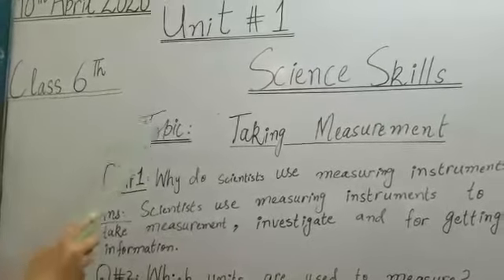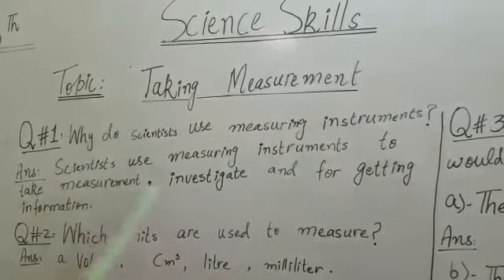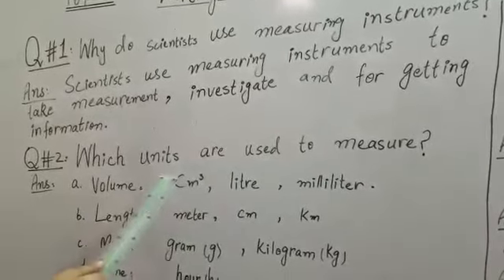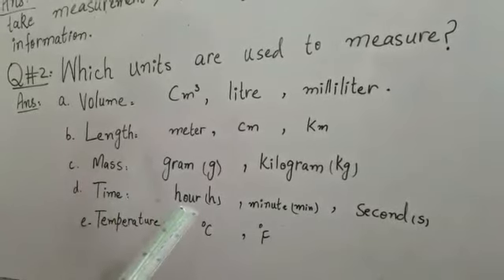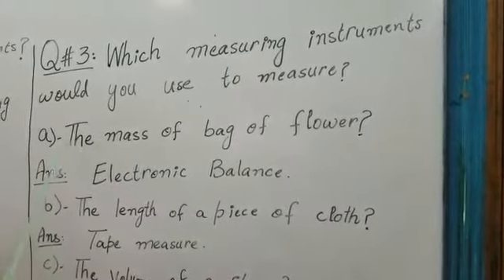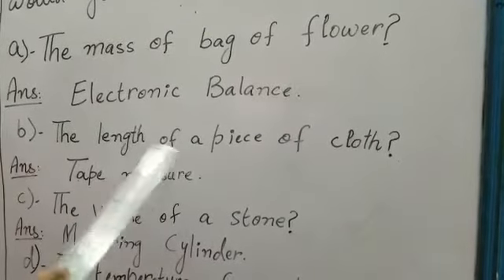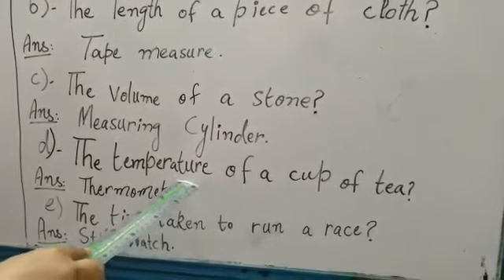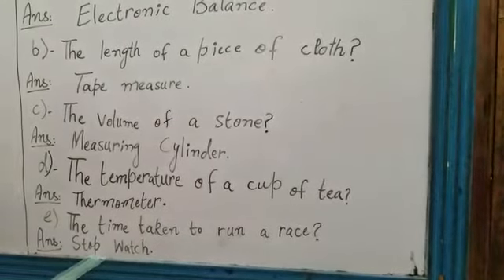Grade 6th Science Unit#1 (Science Skills) Page#07 Lecture 01